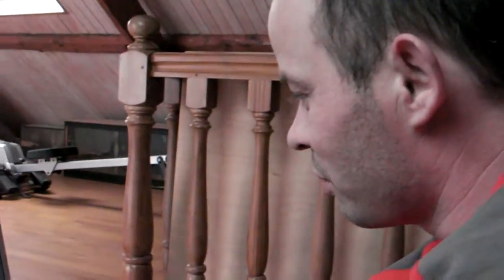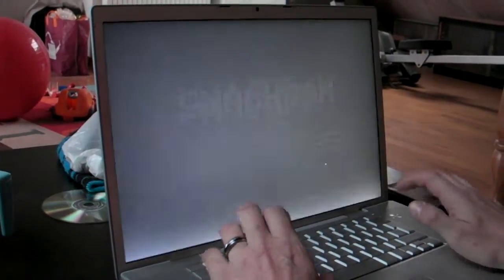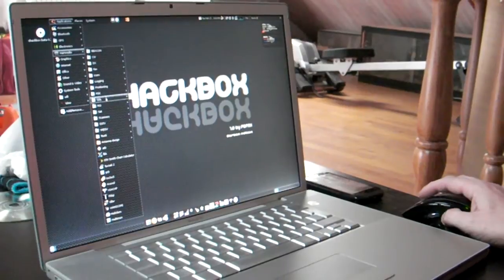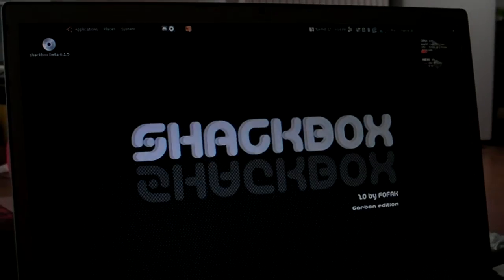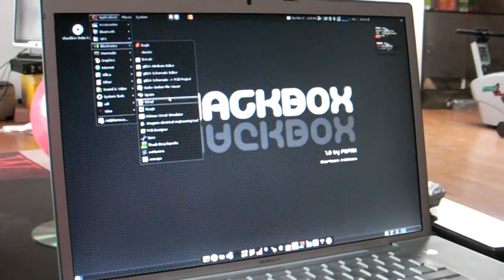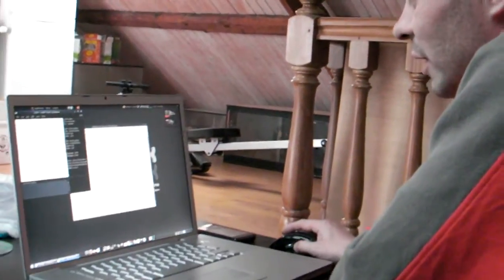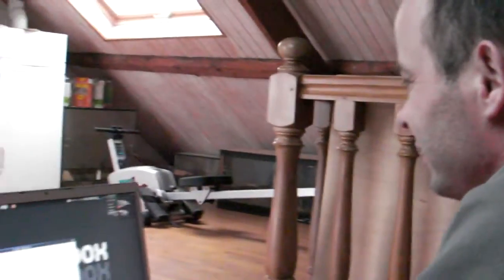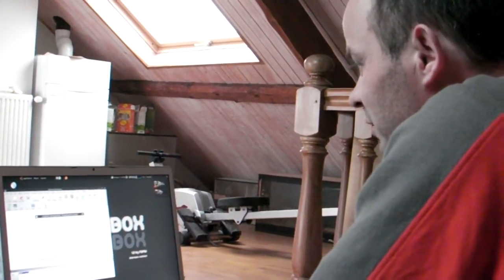hamradio deluxe on mac with shackbox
quick video demo of hamradio deluxe running on a mac through shackbox the linux livecd toolbox for ham radio users